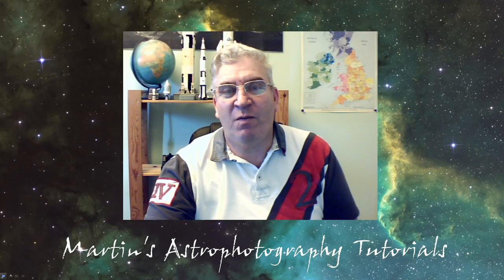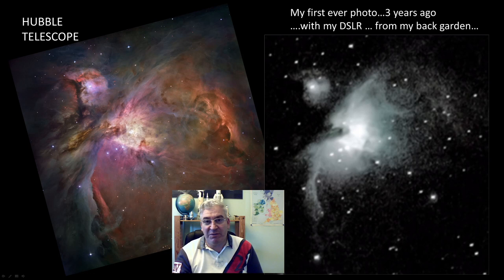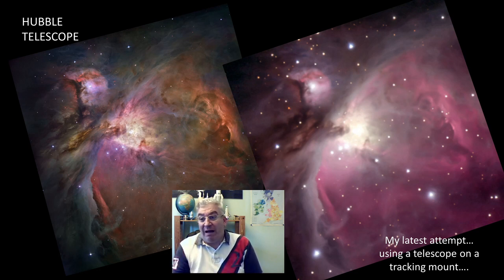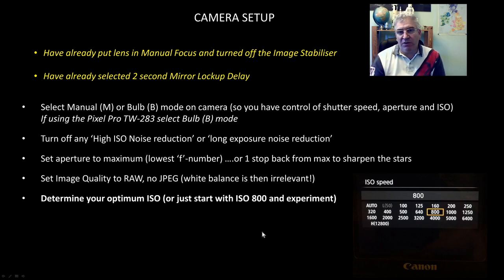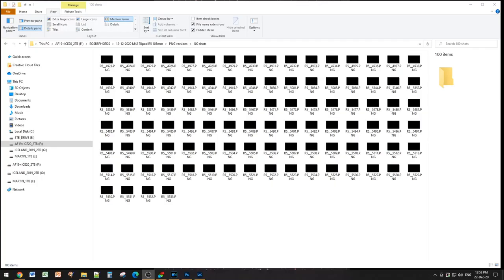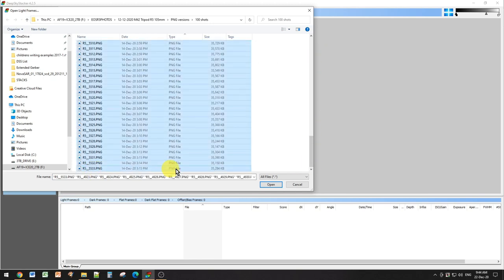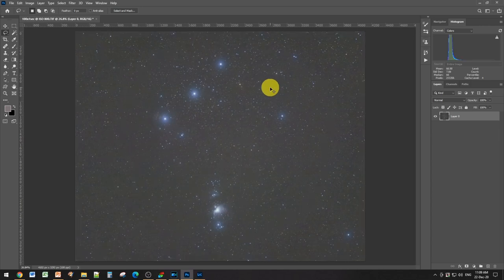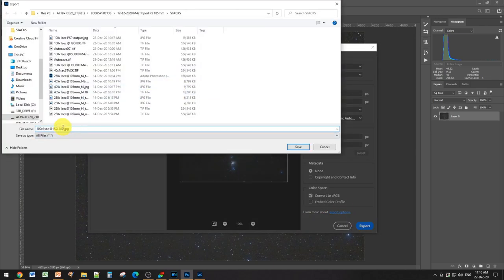Astrophotography for Complete Beginners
Have you ever wanted to try photographing space?  Do you have a DSLR and a tripod?  Then you can.  in this video I explain in detail how to set up your camera and tripod, with a few optional 'accessories' described that you can leave till later if you like, and take your first ever Astrophotography photo!  If you follow along and give it a go, please let me know how you got on in the comments, and be sure to subscribe to my channel so you can see more of the tutorials I am creating to help budding Astrophotographers get to grips with this fantastic hobby.

MY EQUIPMENT

Tripod : NOVO Explora T20

Ballhead : Vanguard BBH-200